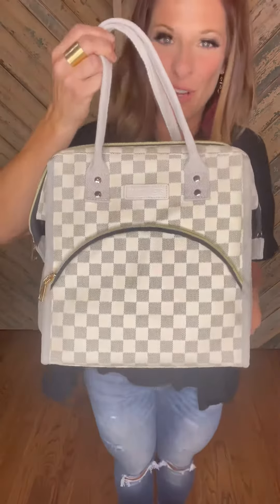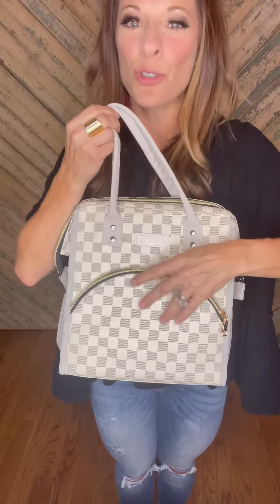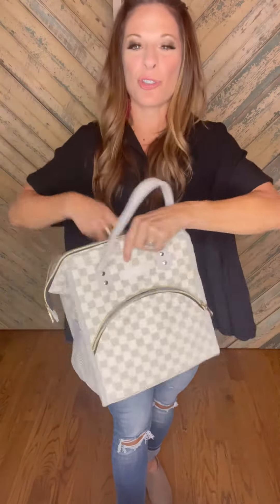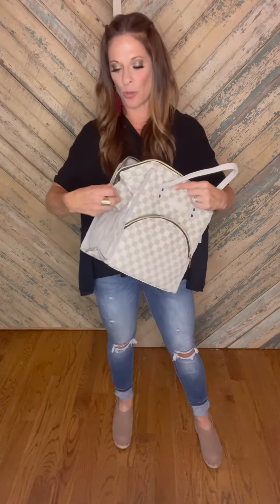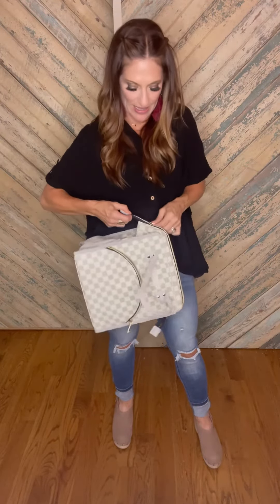Back To School Cooler Bag-White Check